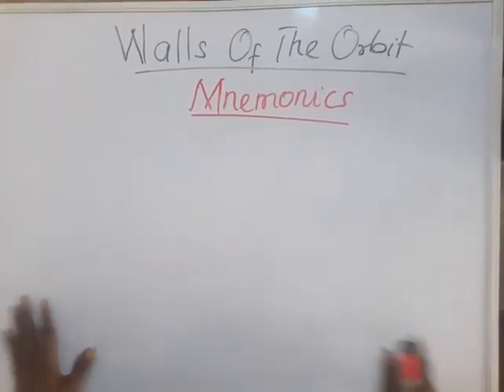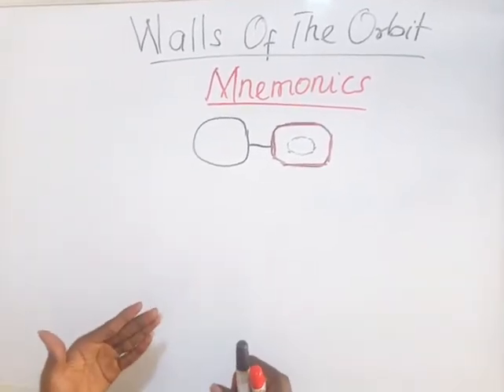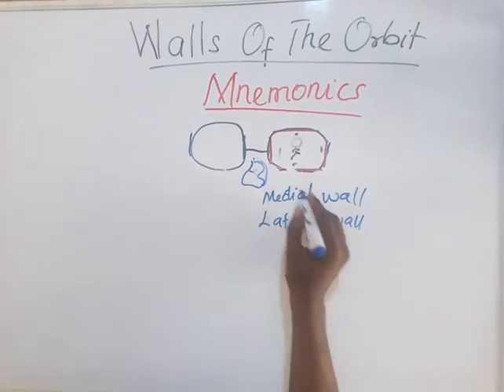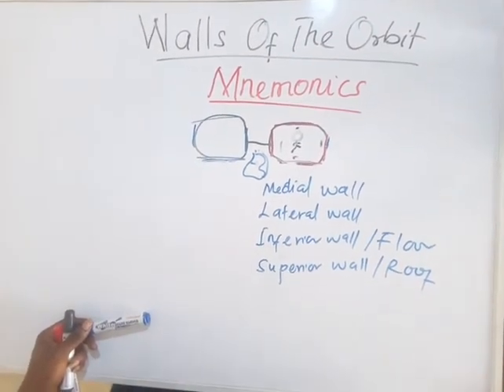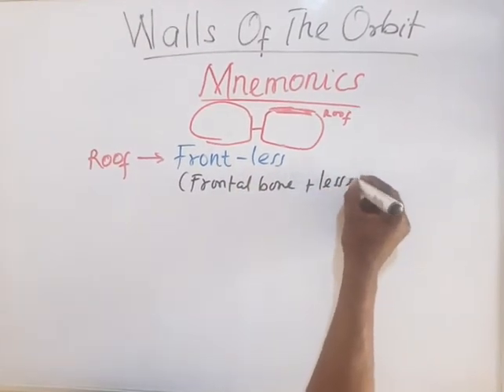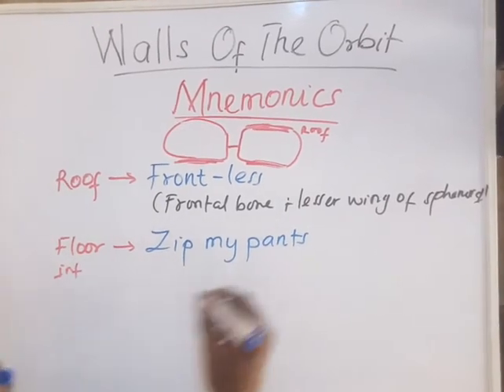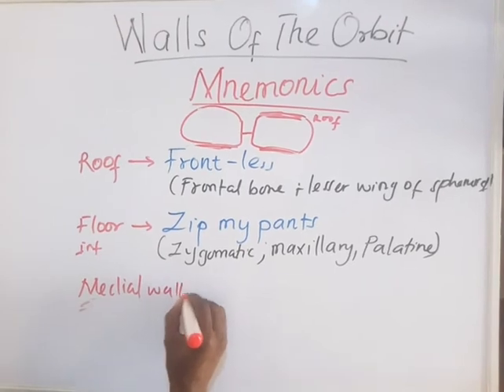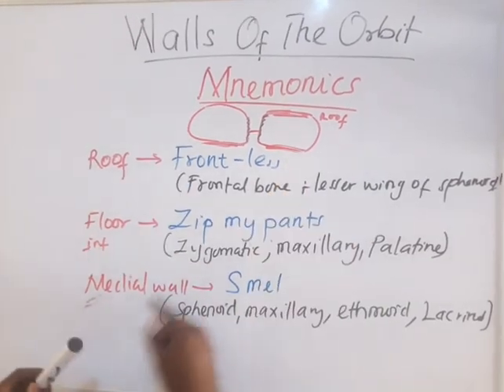Walls of the orbit (MNEMONIC) - BONES - TWi/ English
This video talks about the various bones that forms the walls of the orbit..